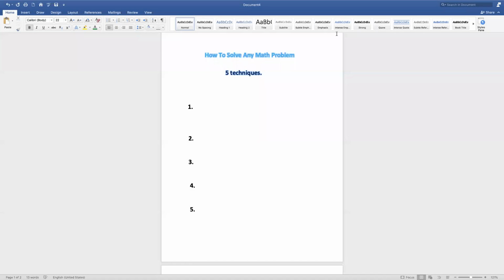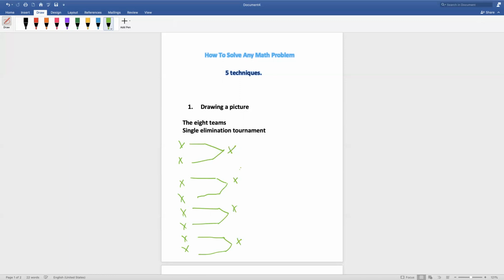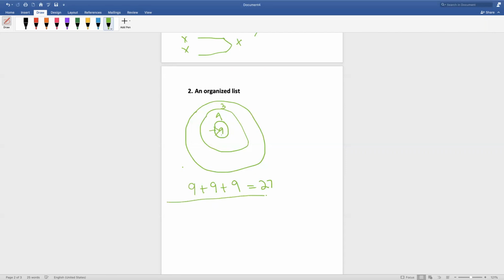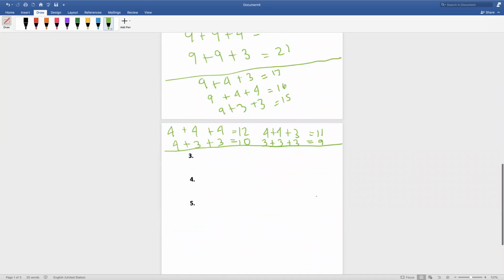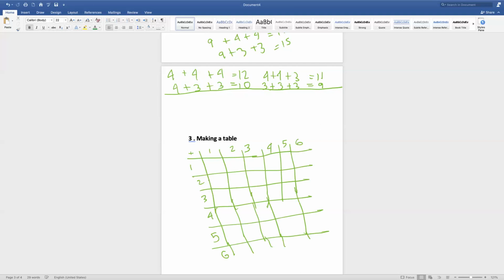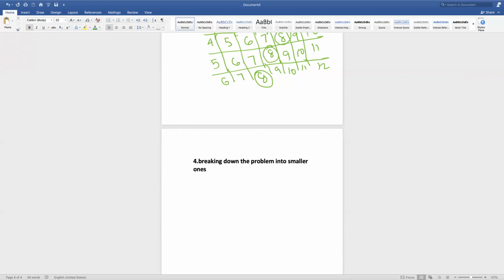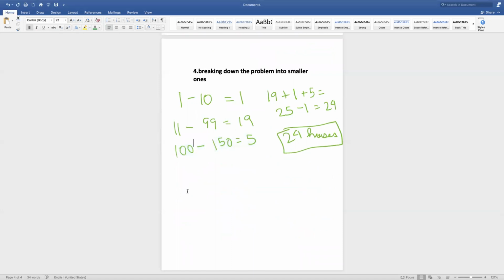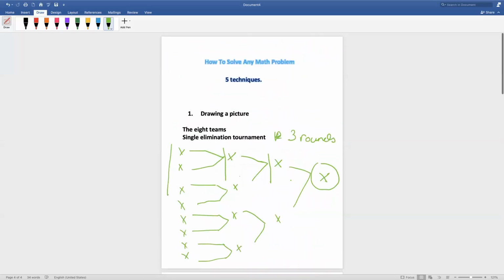How to solve ANY math problem in 5 techniques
There are 5 main techniques to solve any math problem.In this video I will tell you 5  techniques.